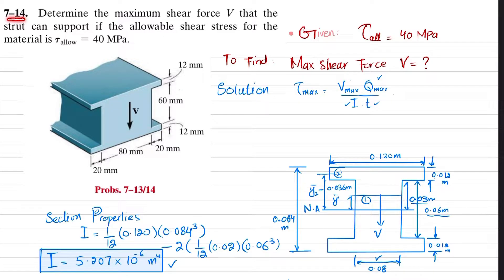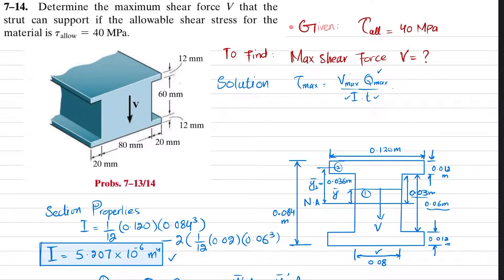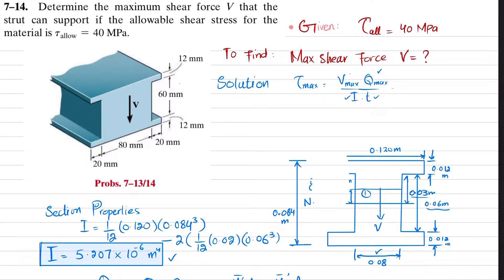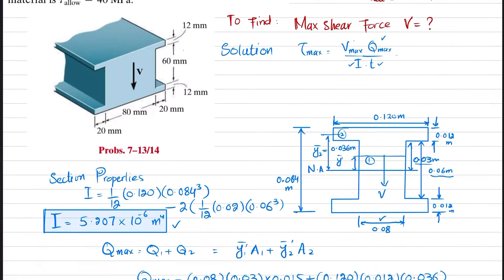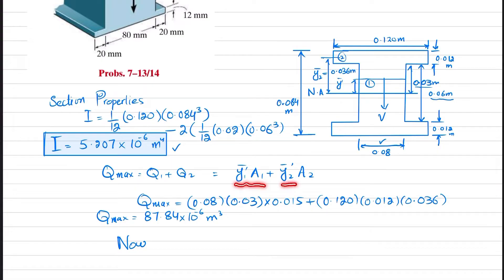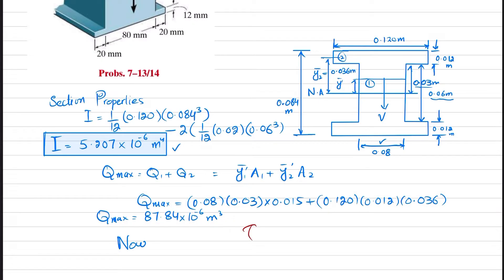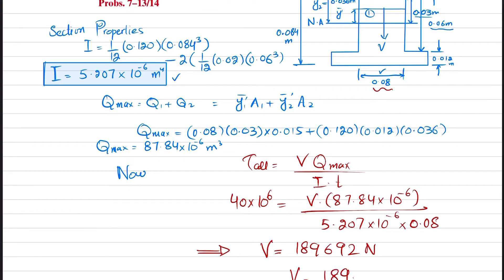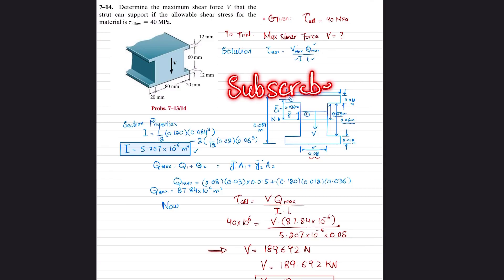7-14 Transverse Shear | Mechanics of Materials RC Hibbeler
7-14 Determine the maximum shear force V that the strut can support if the allowable shear stress for the material is tallow = 40 MPa.
260 Problem solutions of all chapter of  Mechanics of Materials by Beer & Jhonston